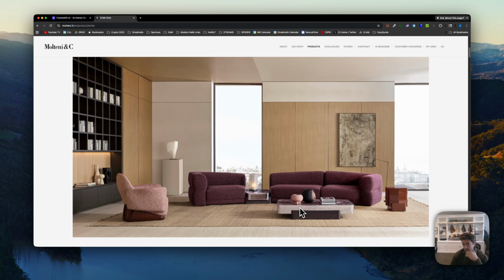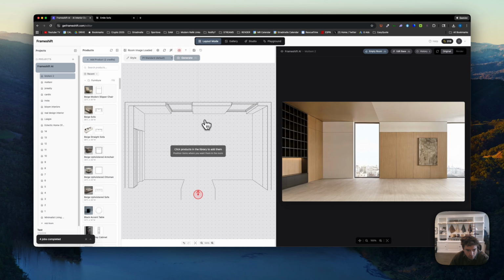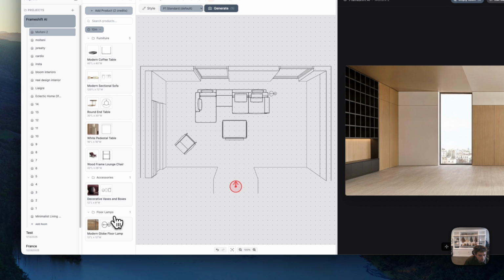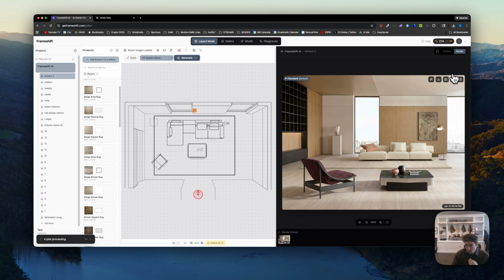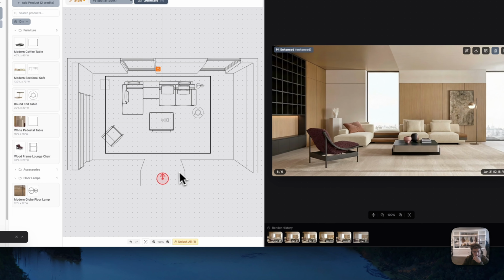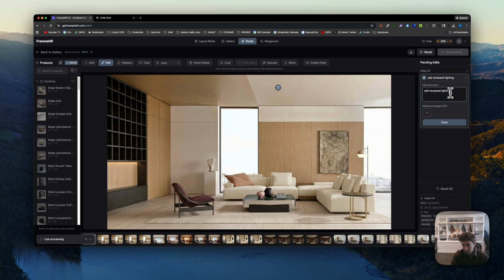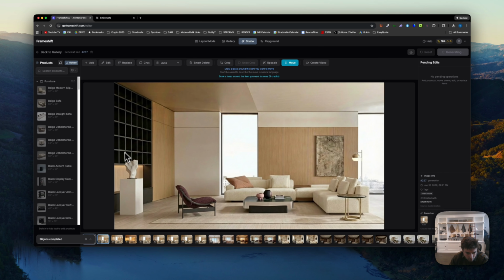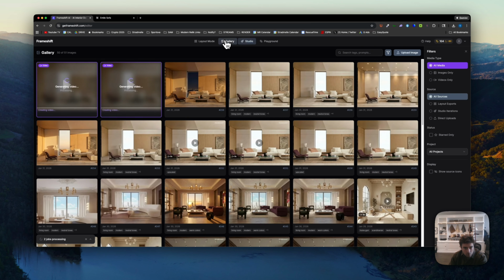Redesigning a $100K Room with AI in 10 Minutes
Redesigning a Molteni & C Room with AI: From Floorplan to Cinematic Video
Join Frameshift founder Sam Kimball for a complete walkthrough of AI-powered interior design—this time reimagining a space with new products from Molteni & C's iconic furniture line.
This tutorial covers the entire Frameshift workflow from start to finish:

Extracting a furnished room down to an empty shell
Selecting and placing new Molteni & C products onto an interactive floorplan
Generating photorealistic design renders from your custom layout
Using Studio Mode to refine details, swap materials, and iterate on the design
Creating multiple variations and alternative concepts in seconds
Producing cinematic video animations that bring your vision to life

Whether you're presenting concepts to clients, exploring product combinations for a showroom, or visualizing a high-end residential project, this tutorial shows you how Frameshift turns hours of rendering work into minutes of creative iteration.
Real workflow. Real results. No filler.